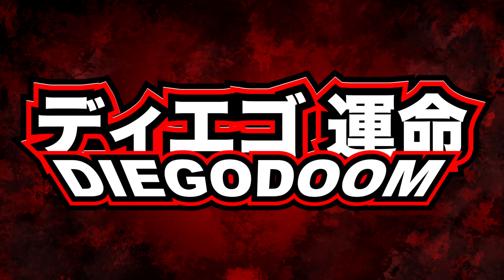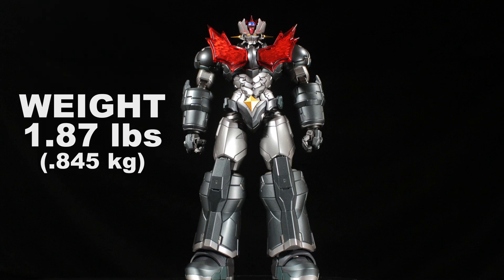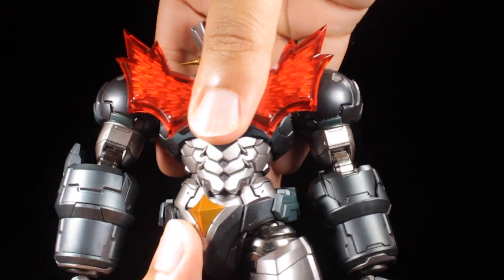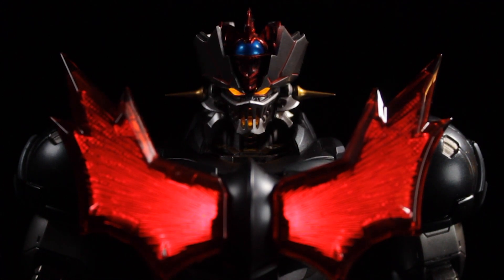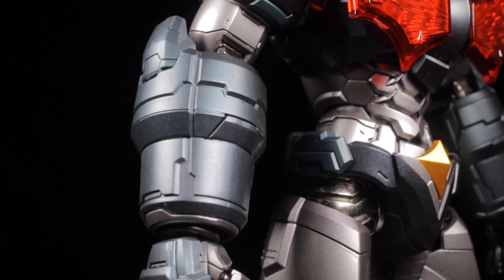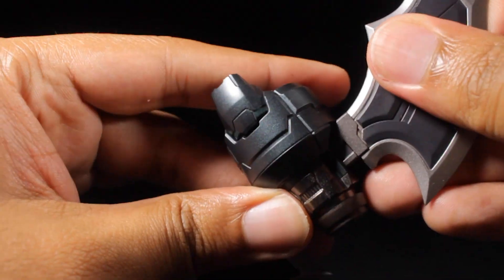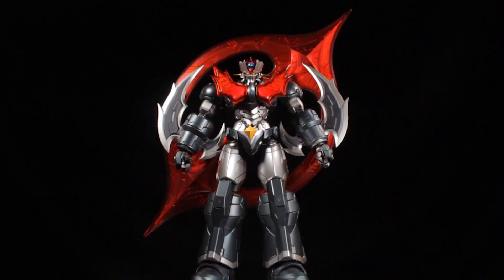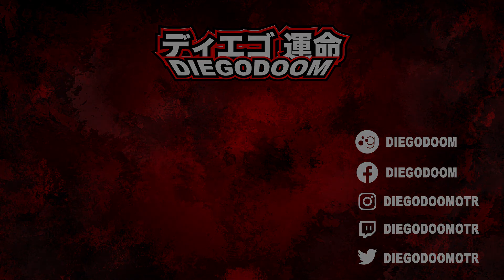CCS Toys Mazinger Zero (真マジンガーZERO) Review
Today we'll be reviewing the CCS Toys Mazinger Zero (真マジンガーZERO) figure!

CCS Toys Mazinger Zero (真マジンガーZERO) turned out to be absolutely fantastic! CCS Toys Mazinger Zero's sculpt is amazing, the paint apps are clean, we have great accessories and cool light up feature and CCS Toys Mazinger Zero is fully posable. I love CCS Toys Mazinger Zero and I absolutely recommend picking CCS Toys Mazinger Zero up!

Time Stamps:
0:00 - Intro
0:28 - Size & Scale
0:44 - Diecast Content & Weight
1:07 - Articulation
2:25 - Light Up Feature
2:56 - Sculpt & Paint Apps
3:55 - Accessories
5:06 - City Building!
5:35 - Price & Final Thoughts